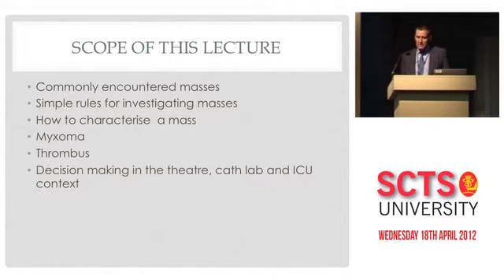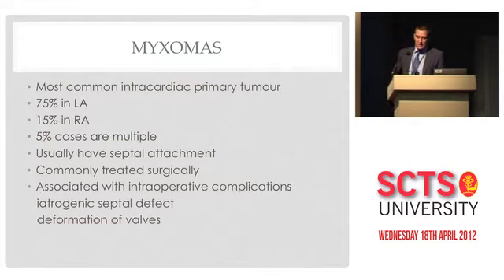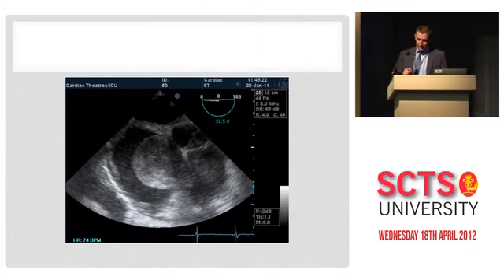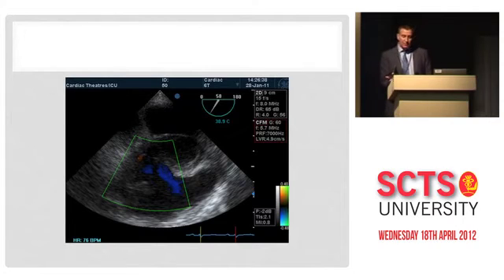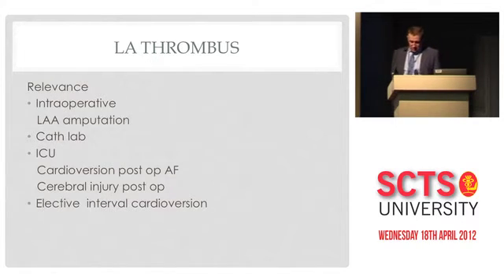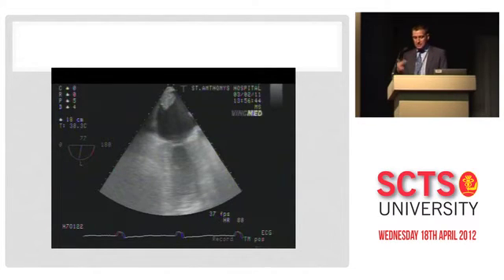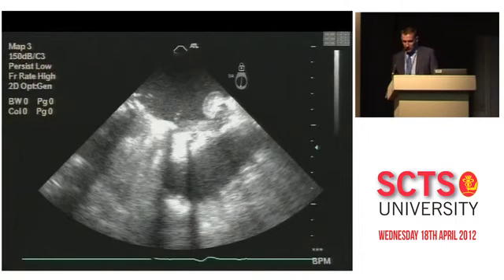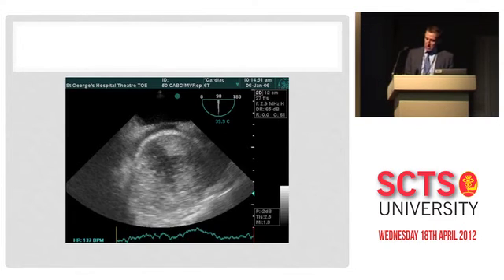Intracardiac masses transoesophageal echocardiography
N Fletcher (London, UK) shows several examples of atrial myxoma and intra-cardiac thrombus.